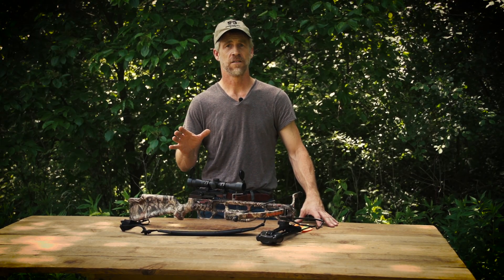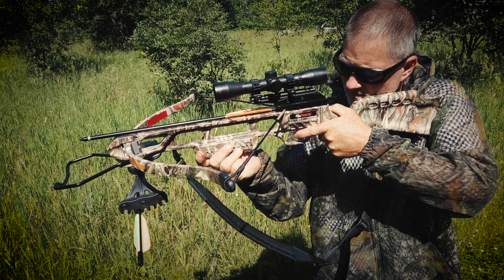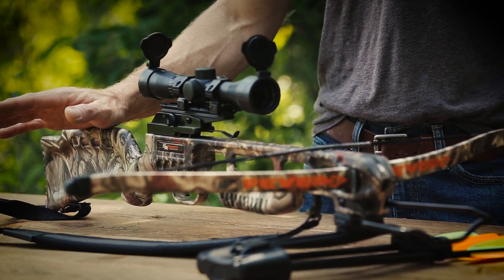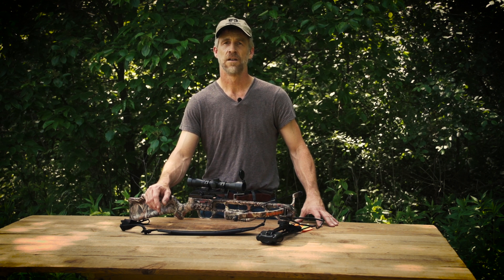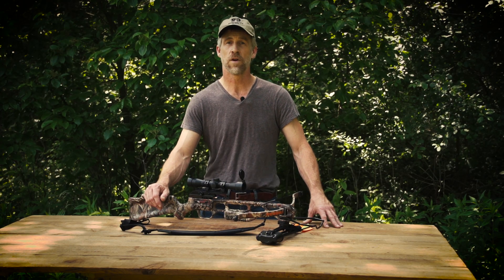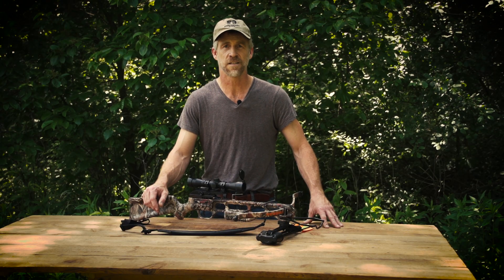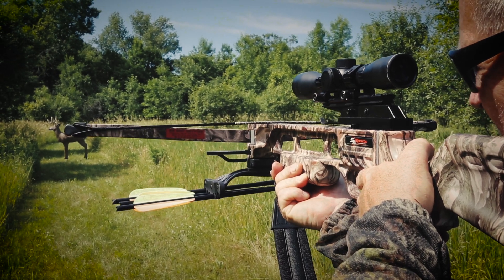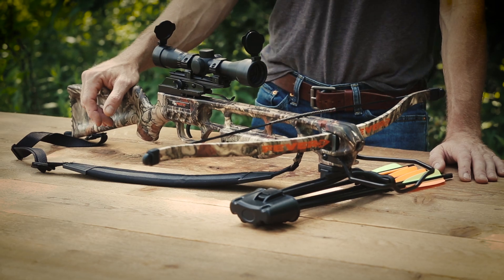SA Sports Fever Crossbow Package, 235 FPS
Visit Sportsman's Guide for more information on the SA Sports Fever Crossbow Package.

Here's the all-in-one deal you've been searching for... and the best part is it's priced way lower than you expected! You get the Fever Crossbow, 4x32mm multi-range scope, detachable quiver with 4 bolts, padded shoulder sling, and a cocking device. With all those goodies in one box you can go straight from the mailbox to the practice range!